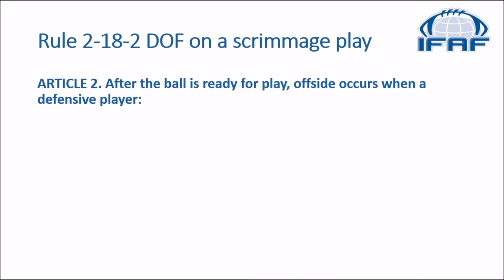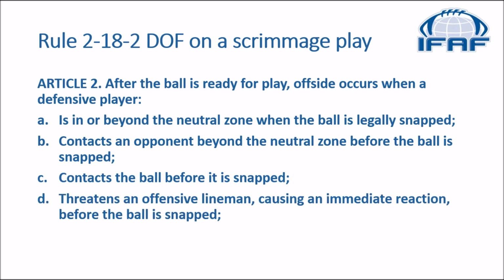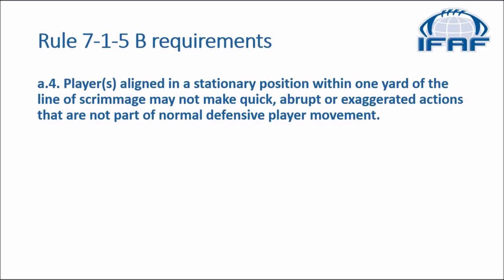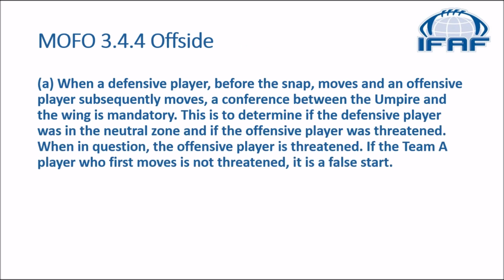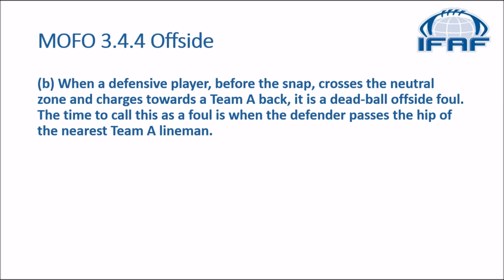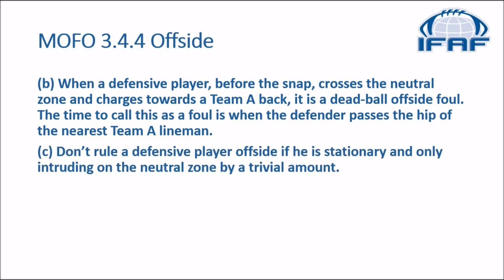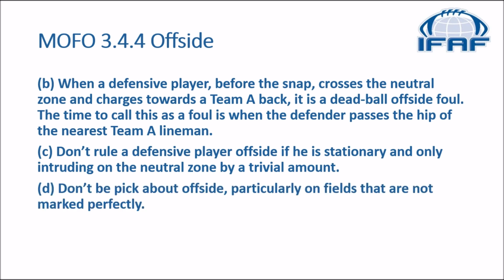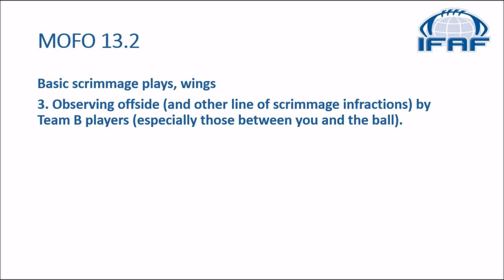IFAF Training tape 2020 5 DOF Defensive offside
Defensive offside.
Jumping into the neutral zone.